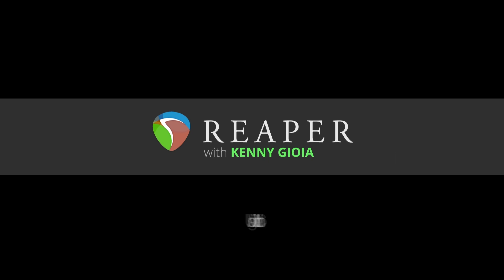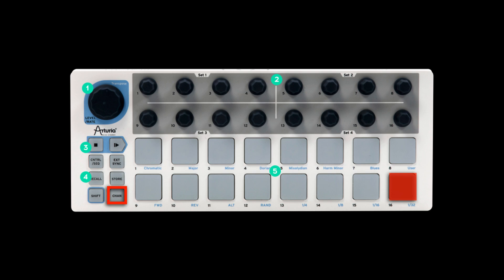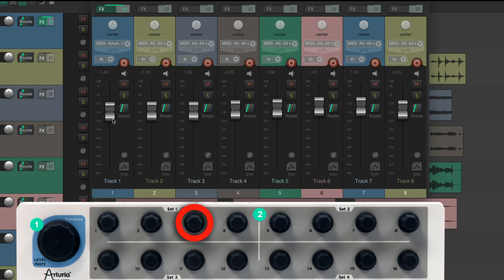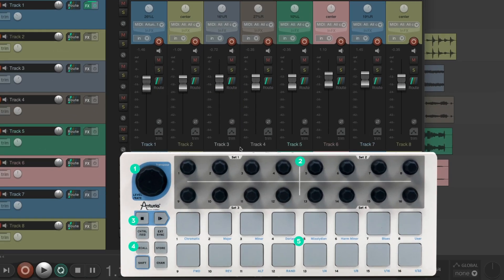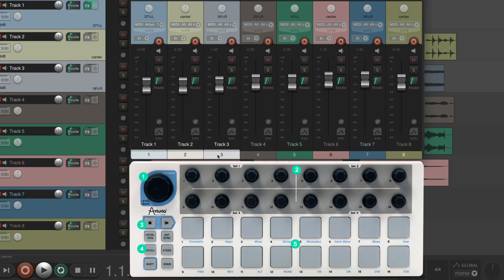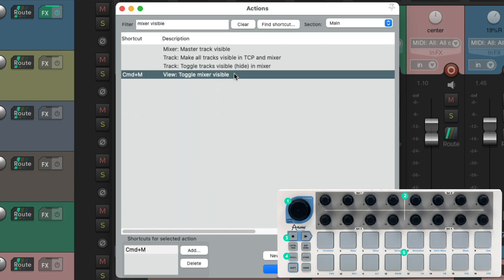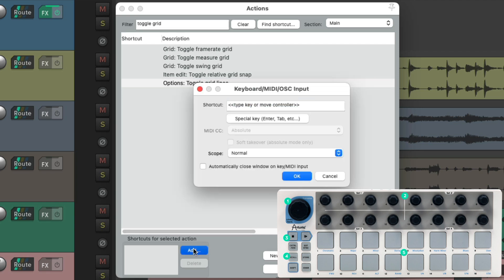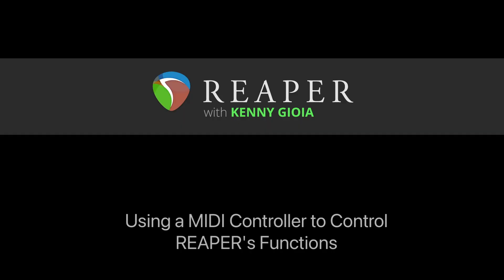Using a MIDI Controller to Control REAPER's Functions